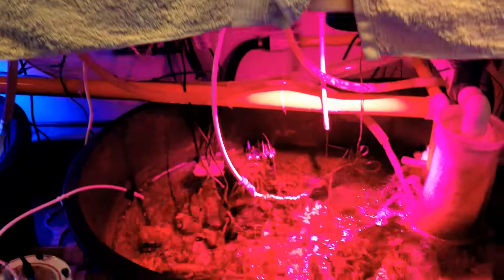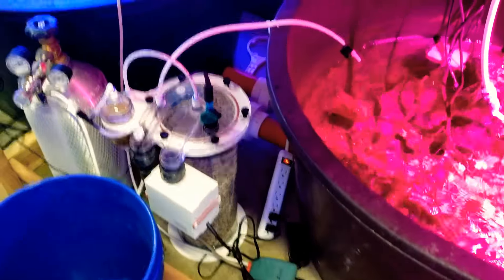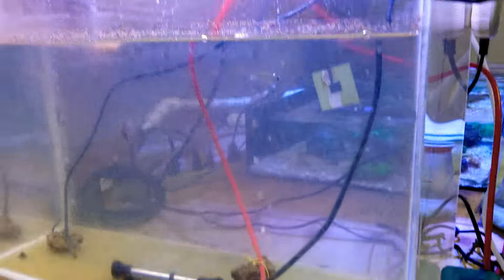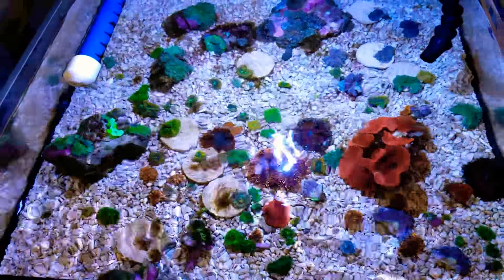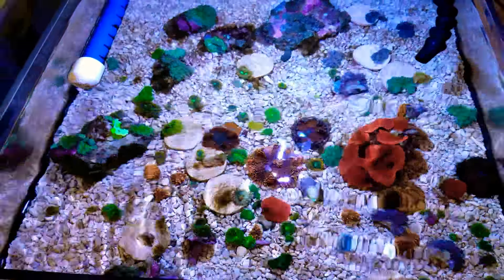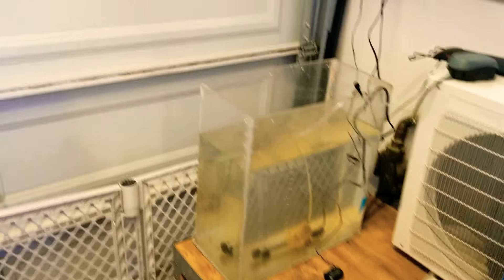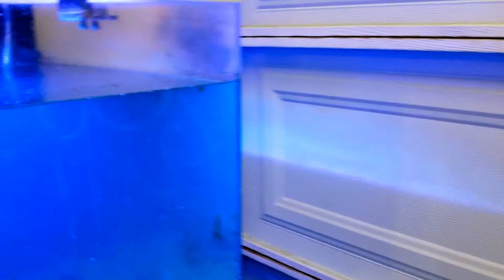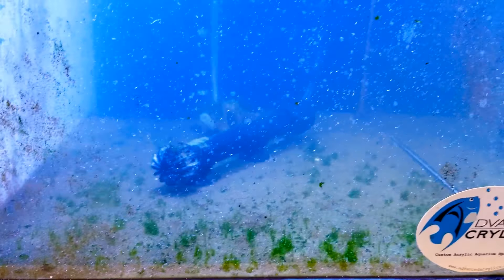Brine Shrimp Grow out to Adults 2018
Finally cracked the code on growing the brine shrimp out to adult size in a little over 2 weeks. Although this next week we will see the size that people are accustomed to.